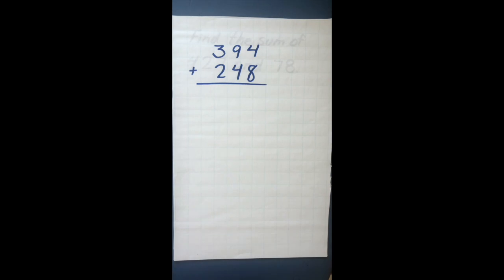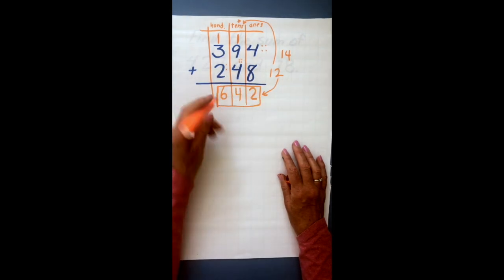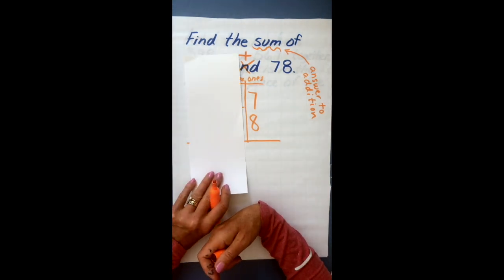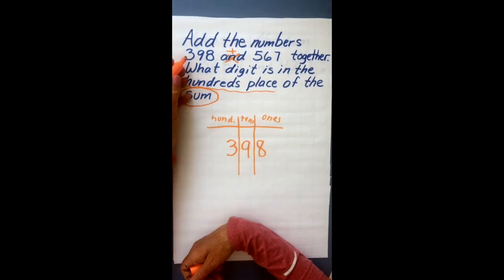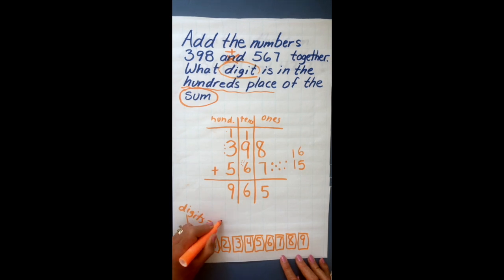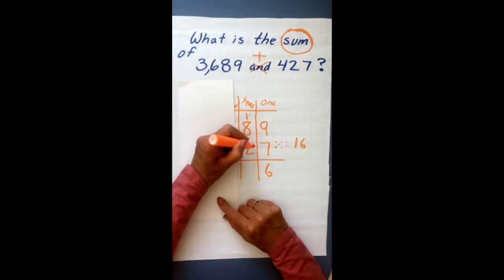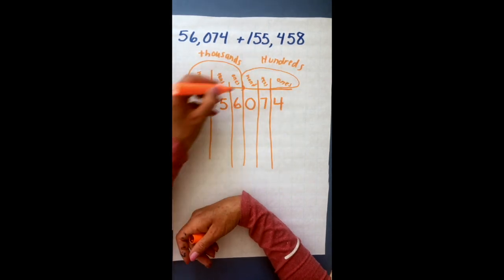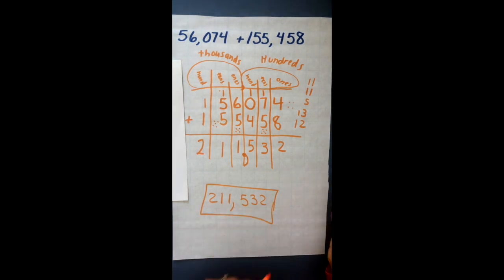Addition with Multi-digits 2NBT.7 and 4NBT.4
This video is about Addition with Multi-digits 2NBT.7 and 4NBT.4